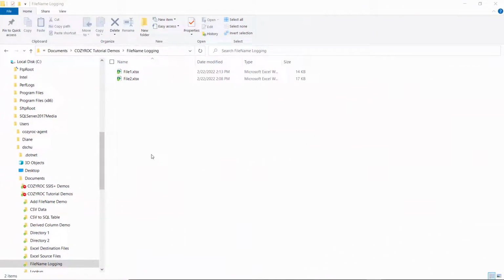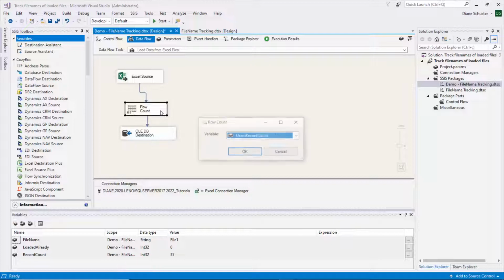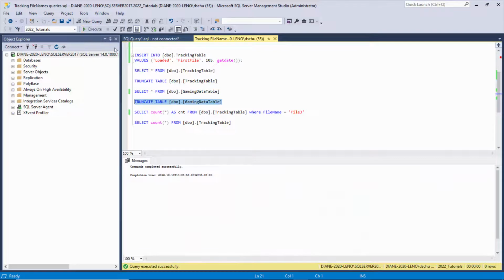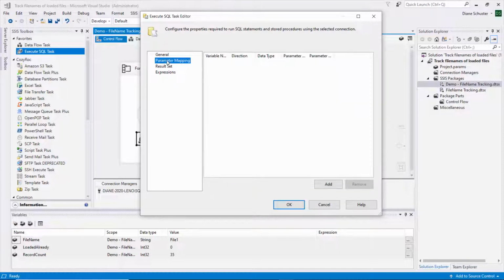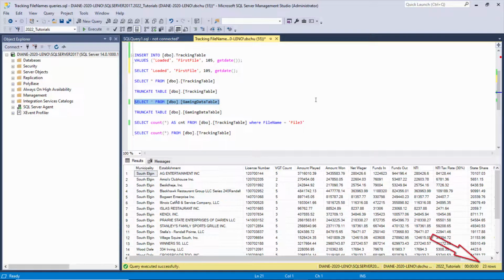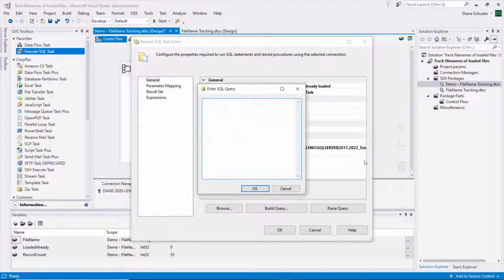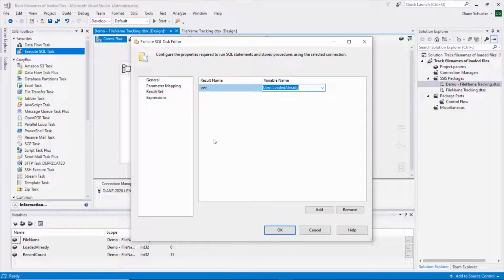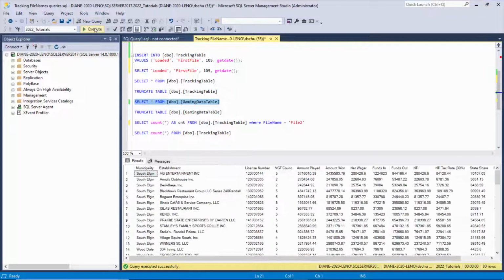How to Check if Files have already been Loaded - SSIS tutorials for Beginners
How to configure a SSIS package that logs the names of files as they are loaded.

Timeline:
0:00 Intro
2:10 Foreach loop container
2:49 Variables setup
2:47 Loading data from file
8:14 Parameters mapping

See also:

➡️ How to use the token SSIS expression in the derived column transformation to separate data in a string using a token expression.